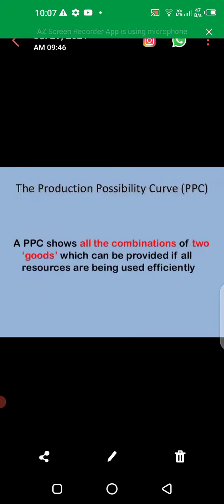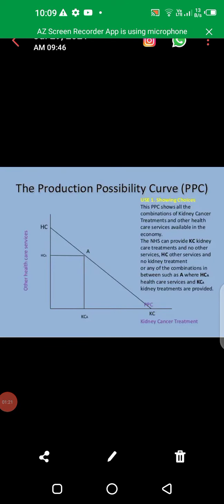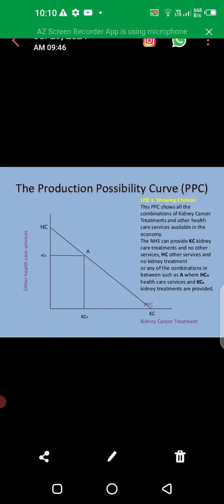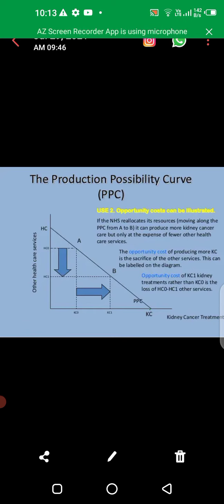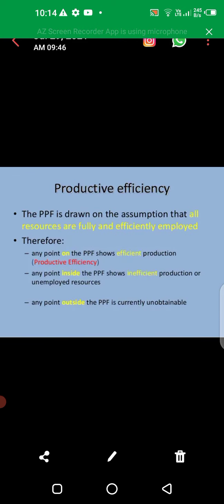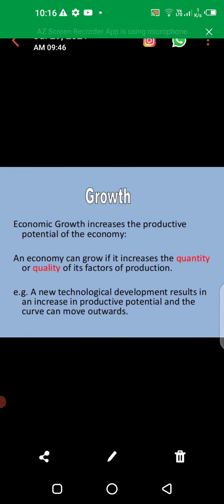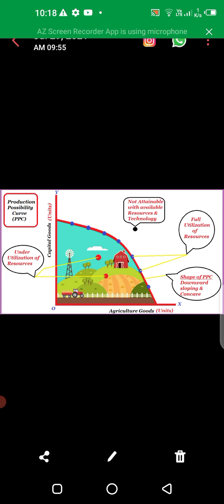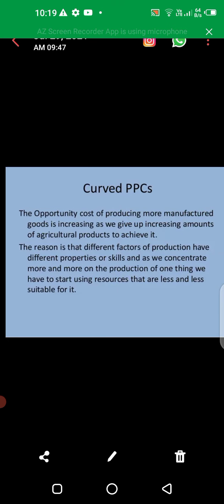Production possibility curve (ppc)